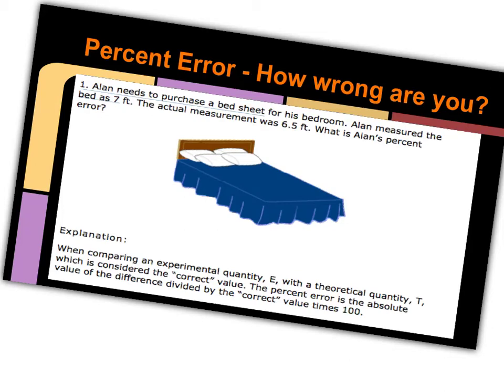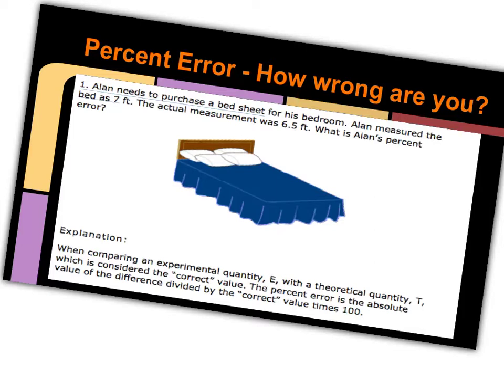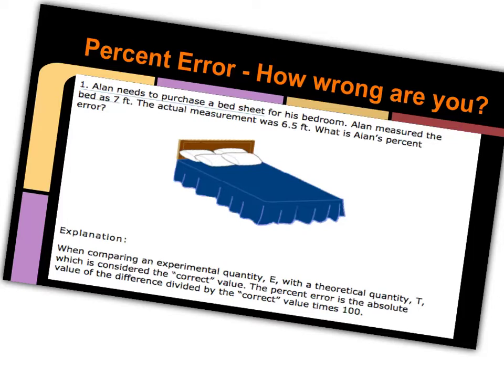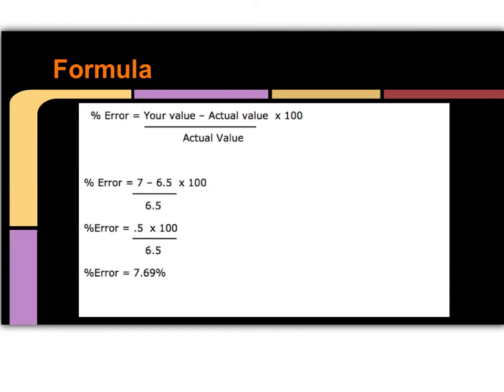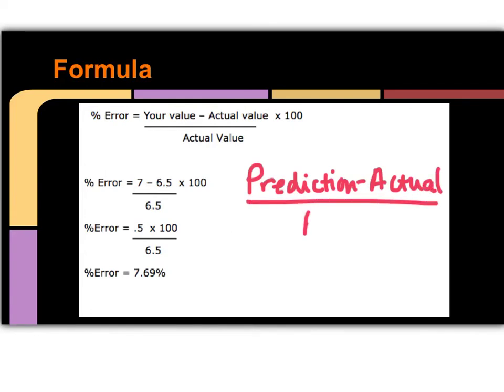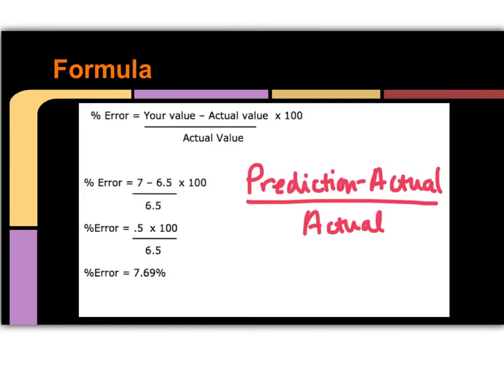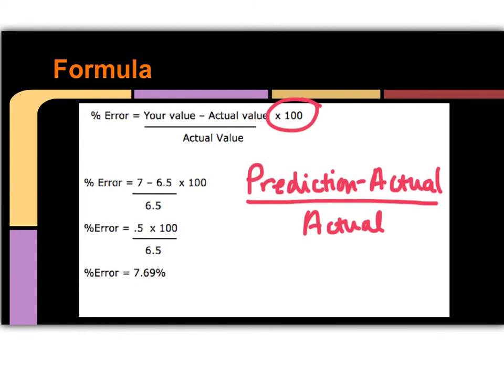RP.3 Percent Error